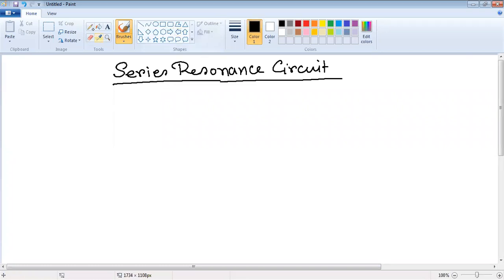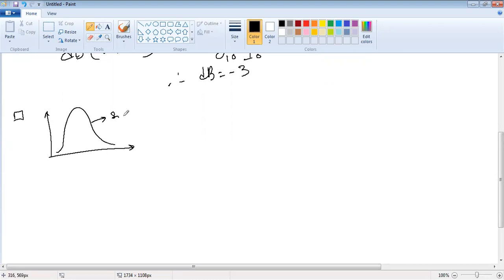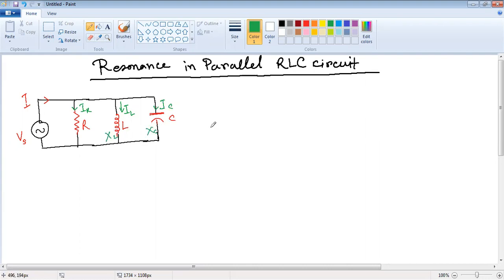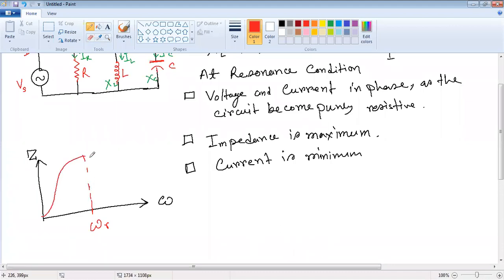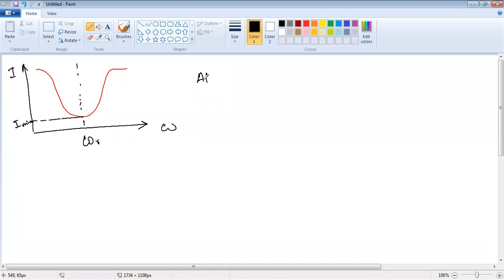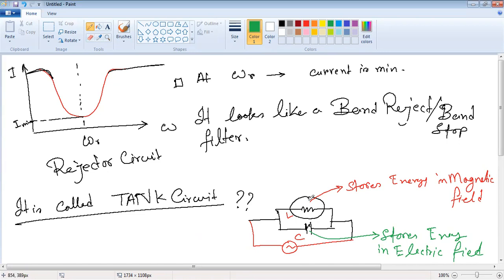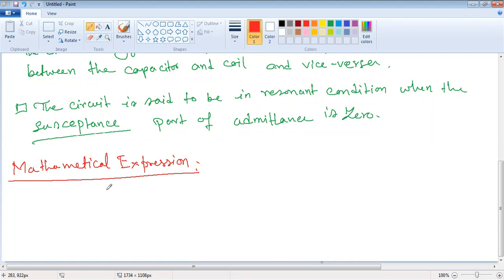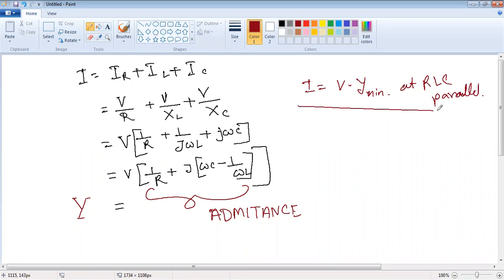27 Jan 22 Network Theory